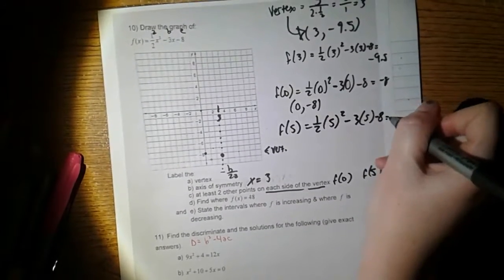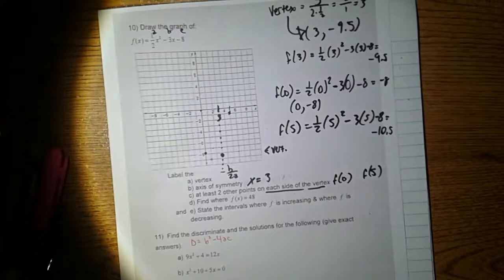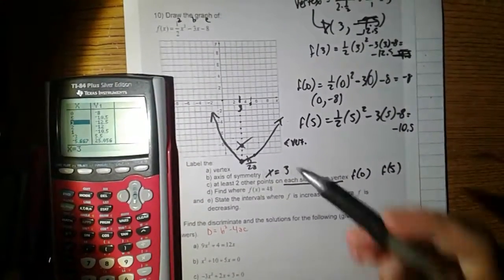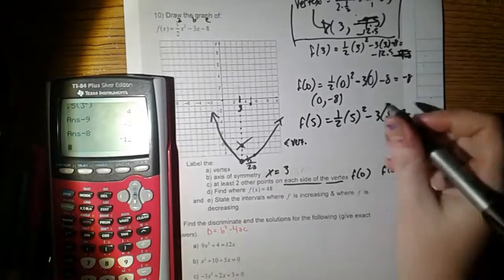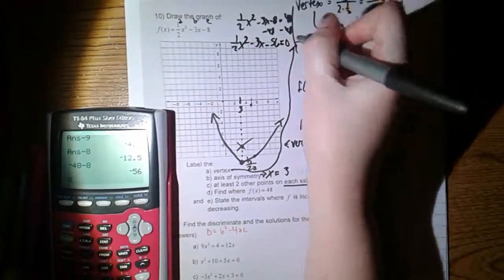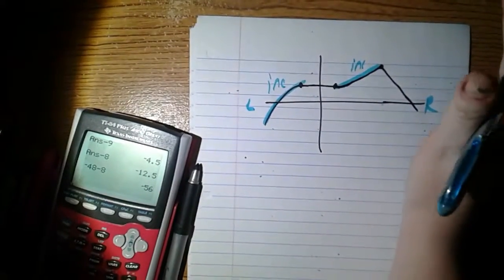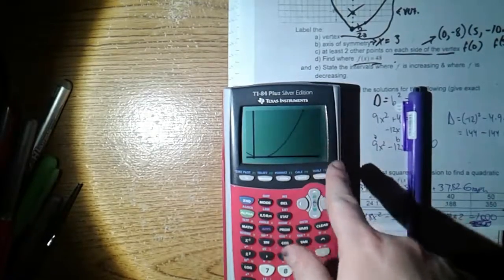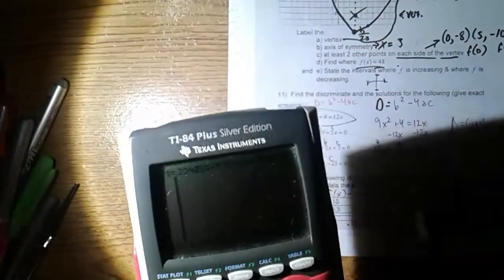Ch3 Review #10 and more